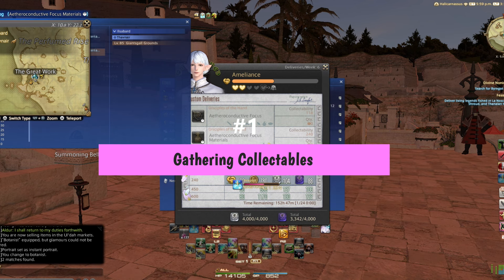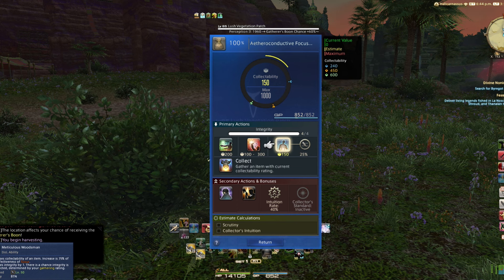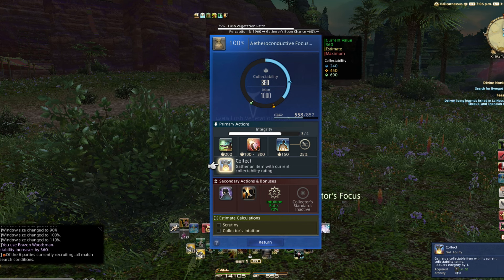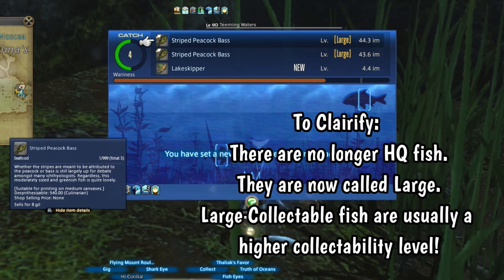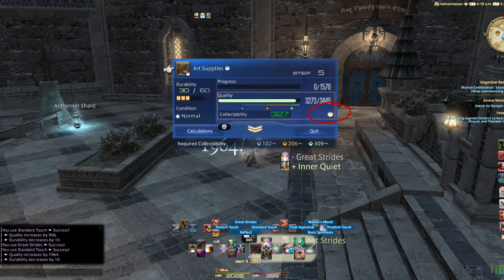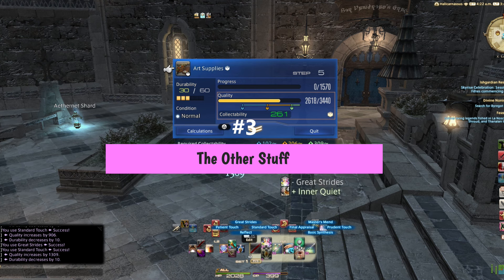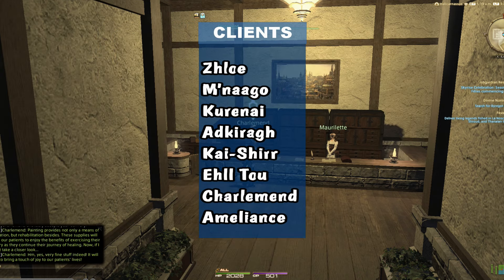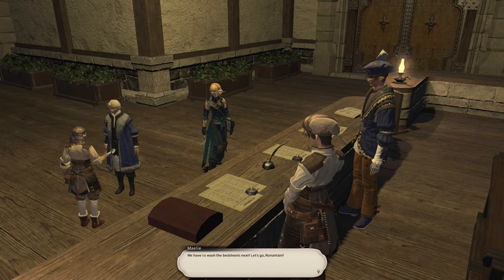Crafting & Gathering Collectables Guide for FFXIV!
Hi Gamers!

There have been some huge updates to the crafting and gathering collectables process recently, so I thought a new guide was very much needed! If you want to get into collectables for Custom Deliveries or just for Scrips, this video is for you! Short, quick, and painless - you need to take a look at this if you've been hesitating to get started!

00:00 - Introduction
00:25 - Gathering Collectables (BTN, MIN)
01:55 - Gathering Collectables (FSH)
02:24 - Crafting Collectables
03:35 - Unlock Quests for Collectables
03:57 - Client List for Custom Deliveries

Absolutely huge, mega, extreme gratitude to my first Patrons:
** Unholy Anima - HERO TIER PATRON!!  💜
** Rei Starlove
** Ishtarrak
** Antoine Chasse
** Zoam

Thank you to the artist who has completed my PNGTuber! Please check them out on Instagram: shercy.art or Twitter: shercy_c
And my Logo was completed by this awesome Fiverr:

Final Fantasy belongs to the talented devs who create it, and the wonderful people at Square Enix. All Rights are Reserved by them. I'm simply the player who plays it and shares what I've learned with you.